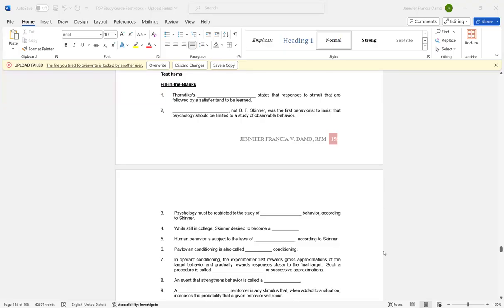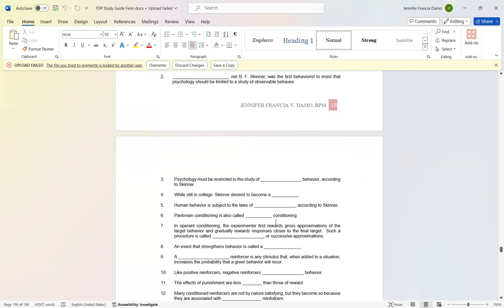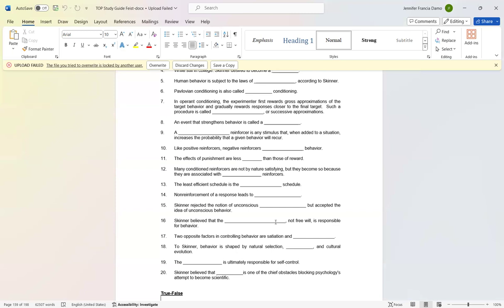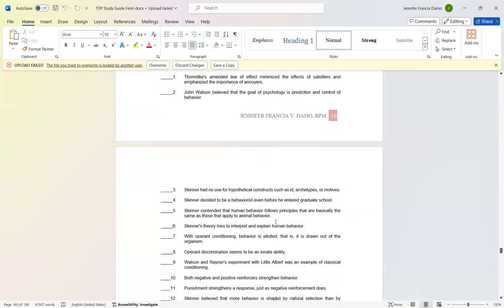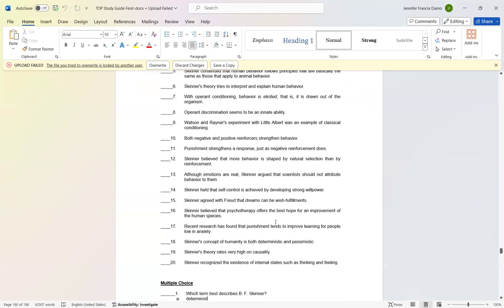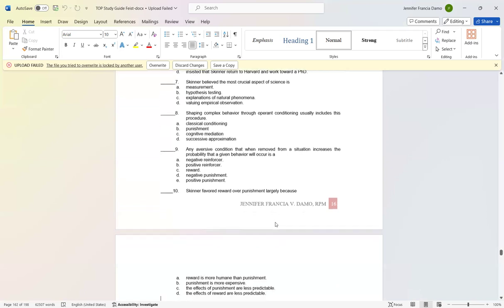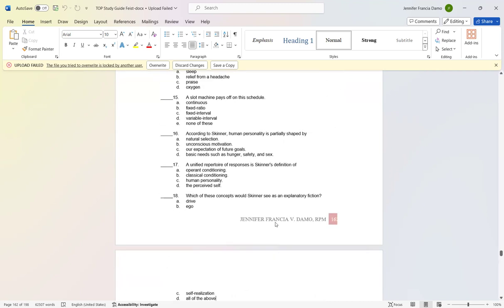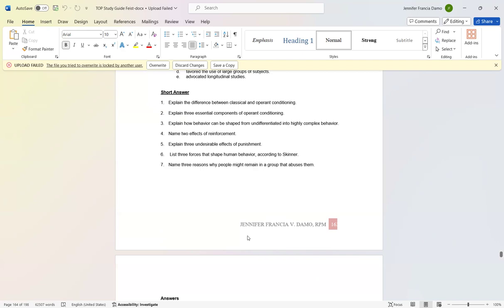Chapter 16: Skinner: Behavioral Analysis seminar with a free certificate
Chapter 16: Skinner: Behavioral Analysis
seminar with a free certificate

Free Review Materials for Psychometricians and Psychologists